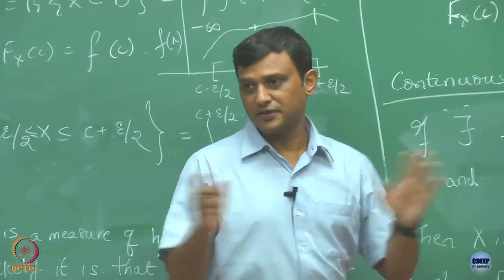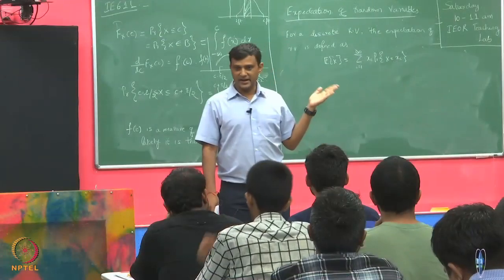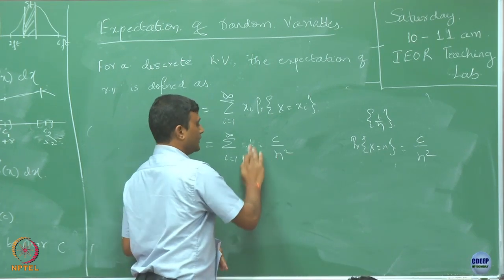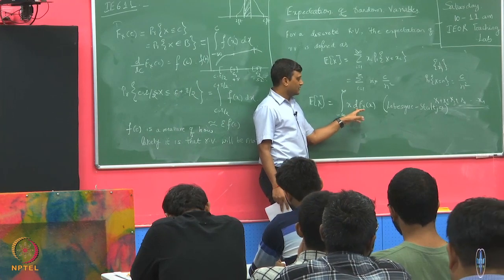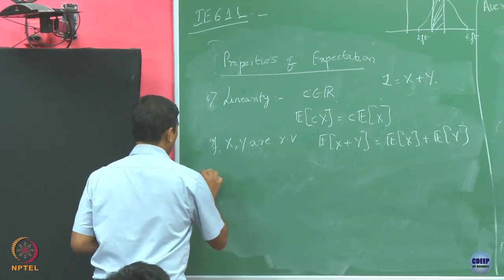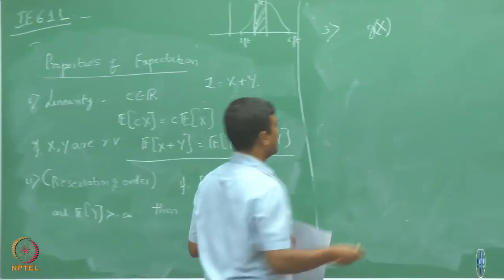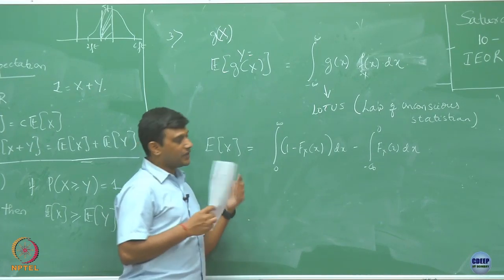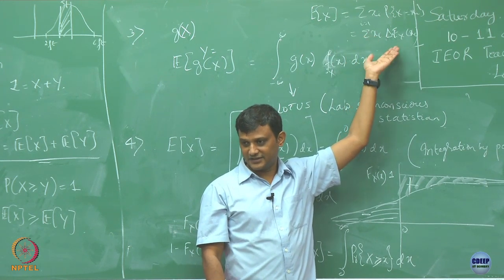Week 2: Lecture 8: Expectation of random variables and its properties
Lecture 8: Expectation of random variables and its properties